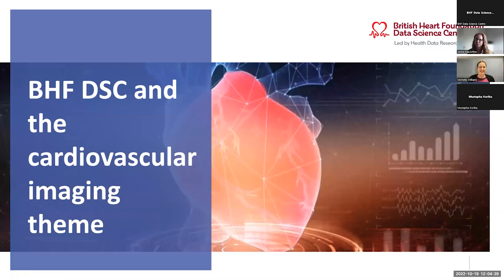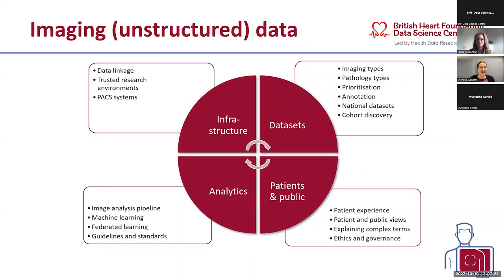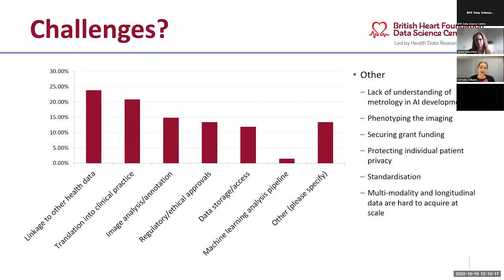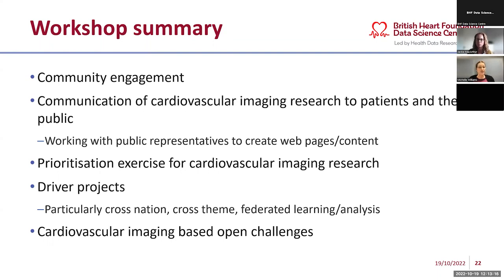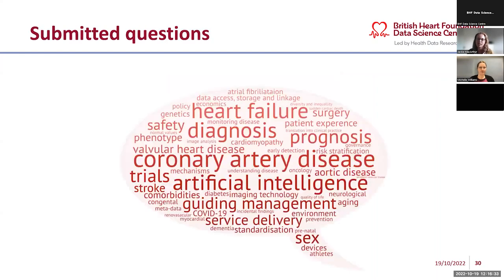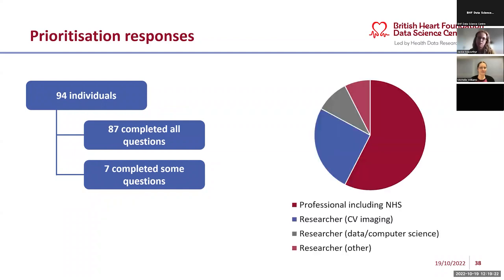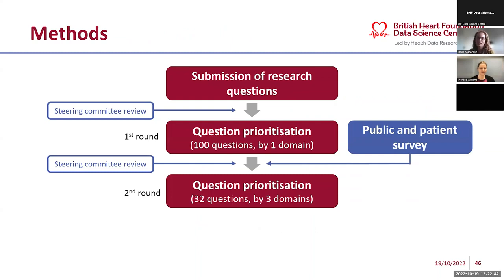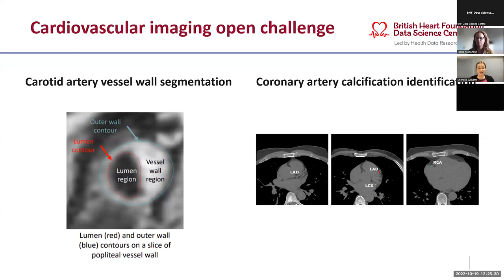BHF DSC Monthly Webinar October '22: Using Imaging Data to Help Understand Cardiovascular Disease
British Heart Foundation Data Science Centre - Monthly Lunchtime Webinar - 19th October 2022

The BHF Data Science Centre is a partnership between Health Data Research UK and the British Heart Foundation that works to deliver the data and data science needed to address some of the most important challenges in heart and circulatory disease research. The Centre works with a wide range of partners including patients, public, clinicians, researchers and NHS organisations to help them carry out research using health data into the causes, prevention and treatment of all diseases of the heart and circulation (such as heart attacks, stroke and vascular dementia).

The BHF Data Science Centre holds a monthly webinar to provide updates about our work.

This month, Dr Michelle Williams and Dr Jackie MacArthur presented on ‘Using Imaging Data to Better Understand Cardiovascular Disease’.

This event is primarily aimed at the cardiovascular and imaging research community and will include scientific presentations. It may also be of interest to public and patients with an interest in this area.